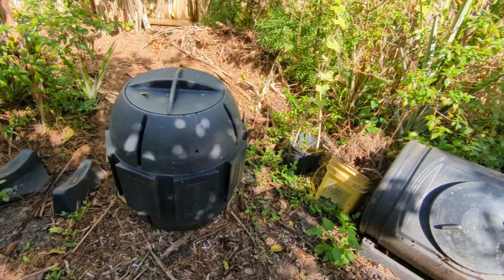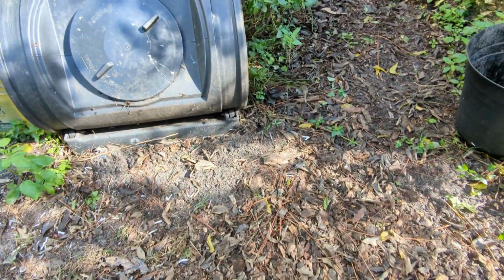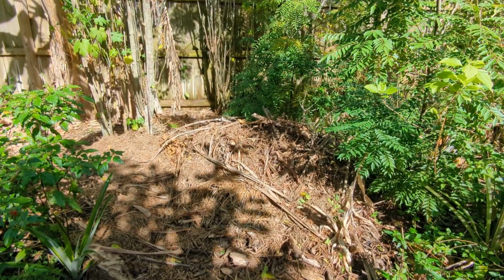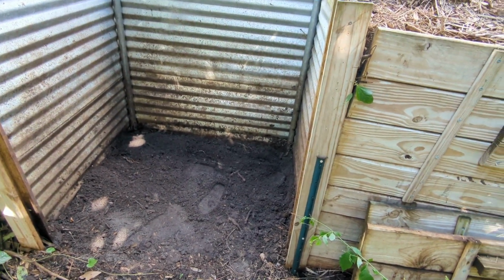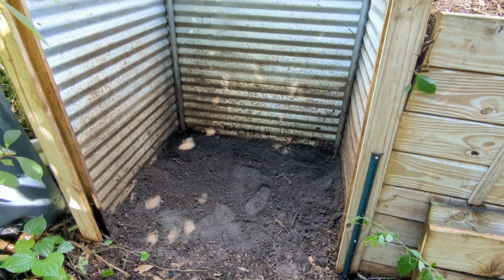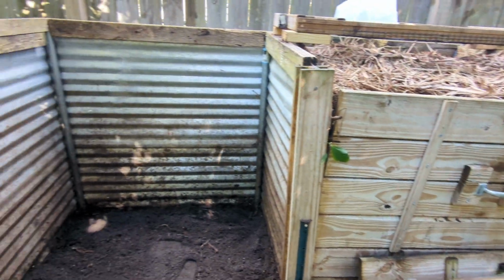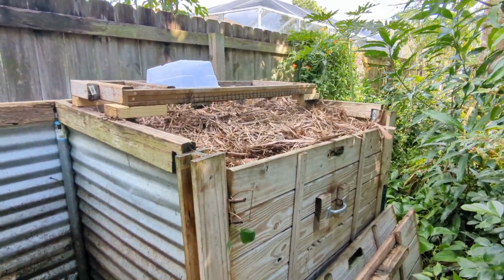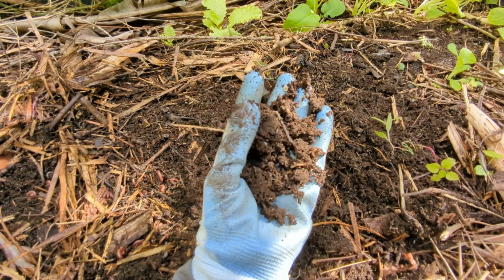Composting YEAR-ROUND in the subtropics. 🪱🪳🐜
Handling the compost of a garden that produces copious year-round yard -waste can be quite the task. This is our own custom-designed solution to handling all of that waste and making plenty of home-made compost.